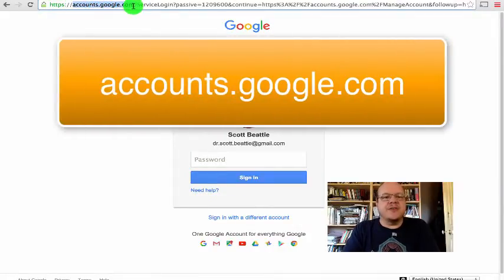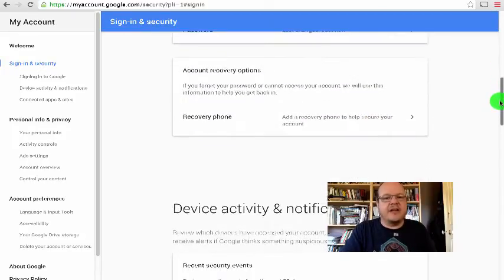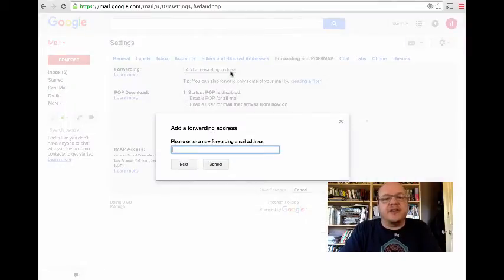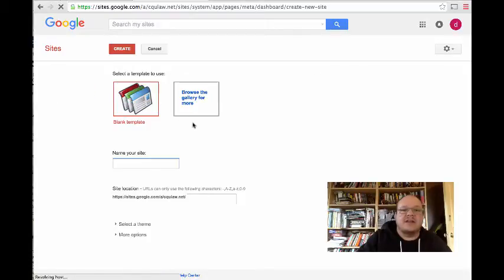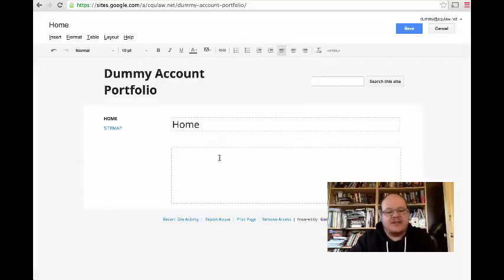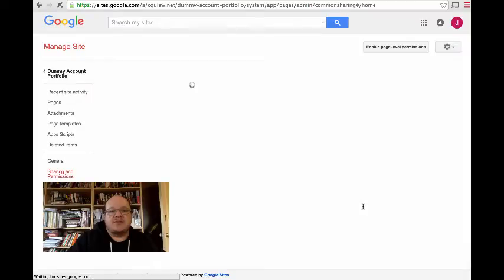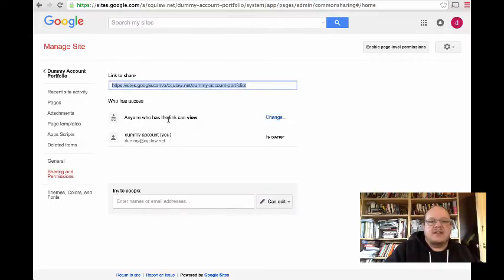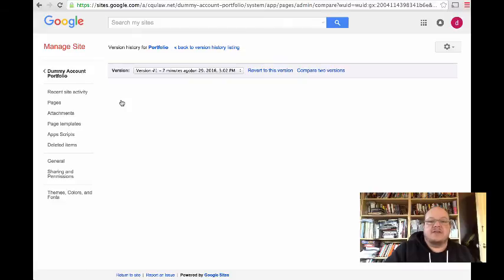Getting started with your professional portfolio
Please note that the instructions on the URL for your portfolio are out of date.  Please contact your unit coordinator for the current instructions - we've streamlined and improved the process.